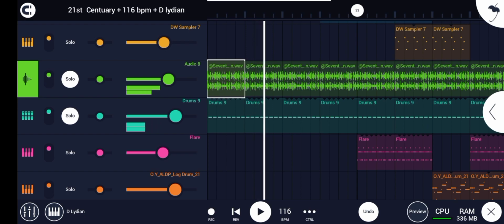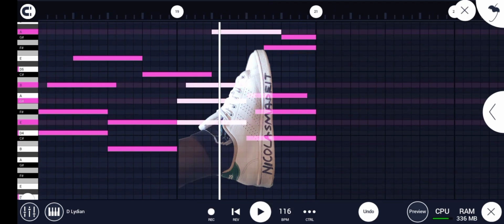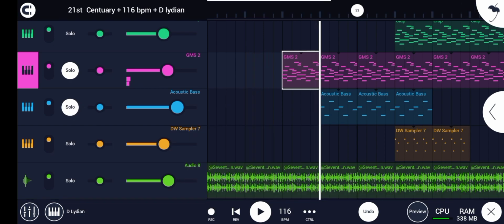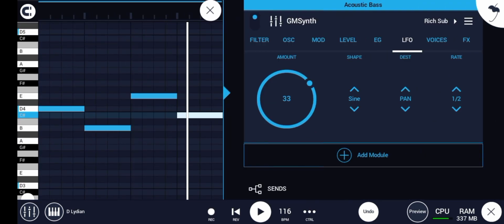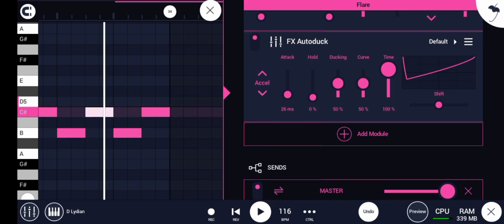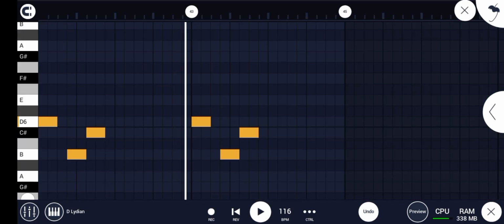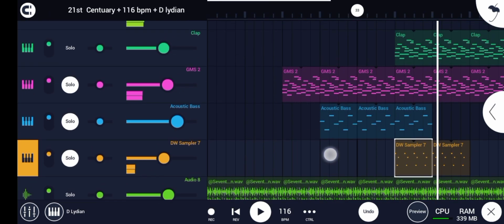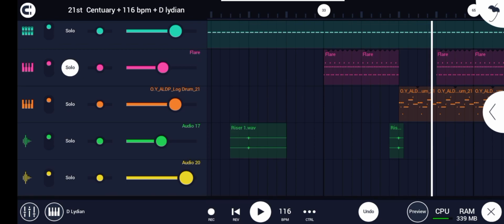Making a Typical Amapiano Beats in FL Studio Mobile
In this tutorial i am going to show you how to make amapiano that sounds like me in studio mobile. I am going to show you step by step and thank you for visiting my channel.

⏩ Everything you got to know about life and fl studio mobile (tips and tricks):

ROAD TO 500 SUB 💯